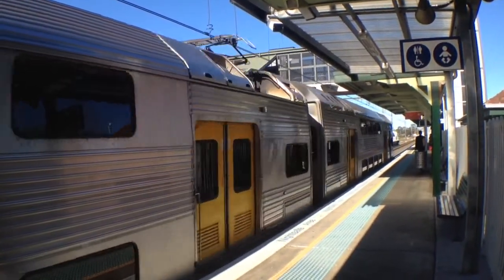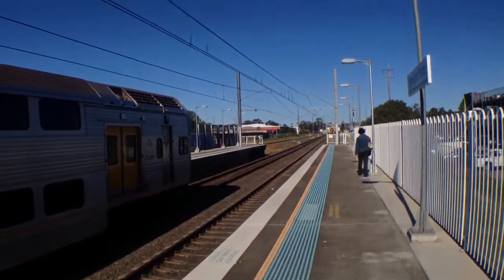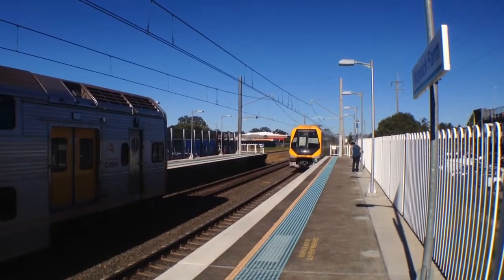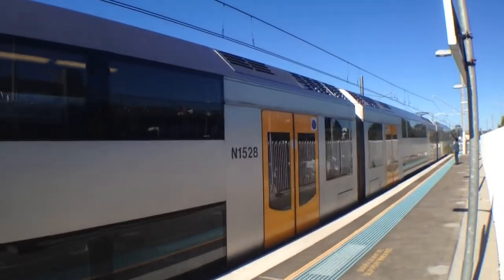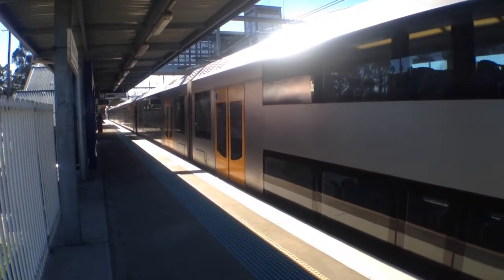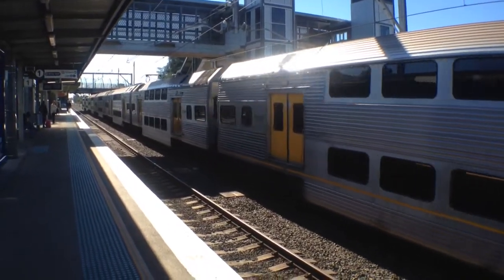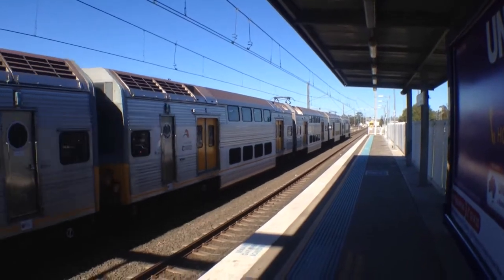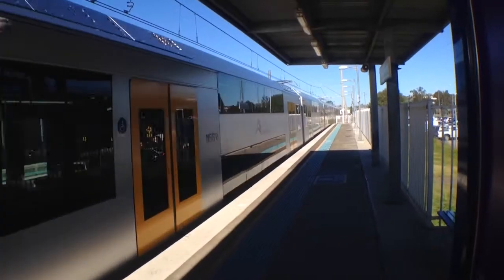Sydney Trains Vlog 264: Warwick Farm Part 2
Vlog 264
Warwick Farm Part 2